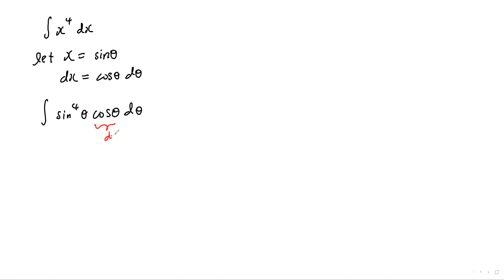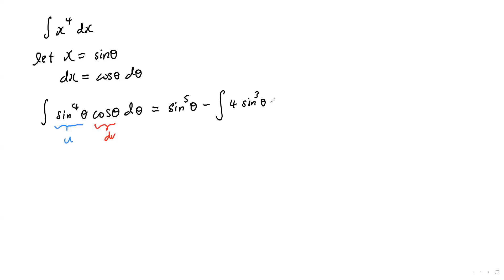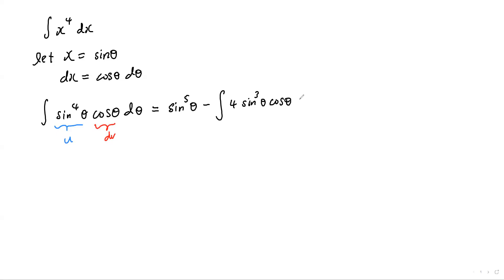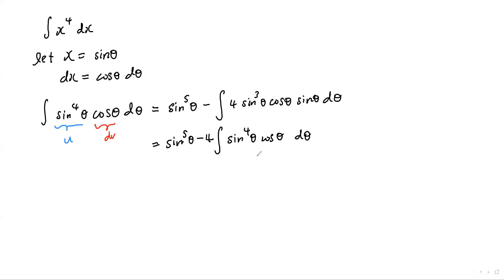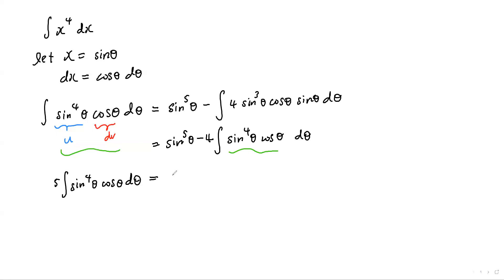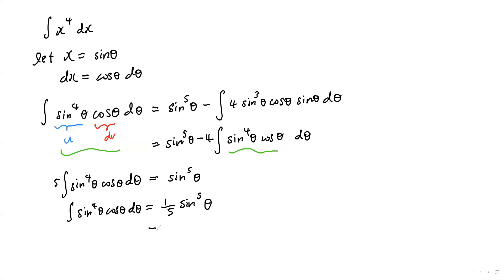Integration by Substitution and by parts (Using a nuke to make mashed potatoes)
In this video, I talked about how to solve this integral using both integration by parts and integration by substitution. How more complicated can it get??